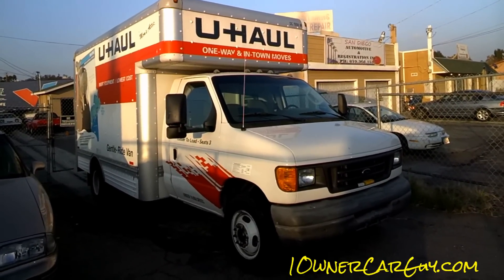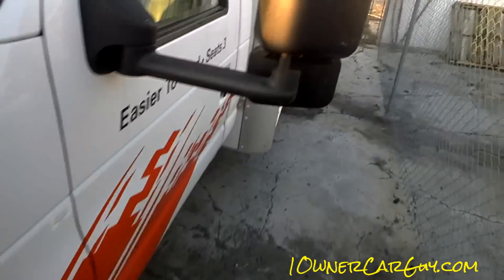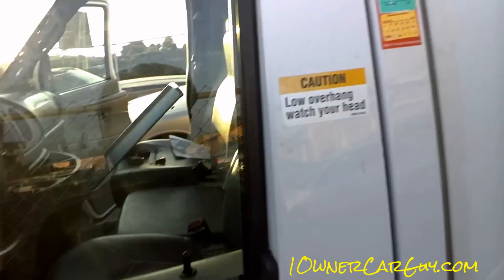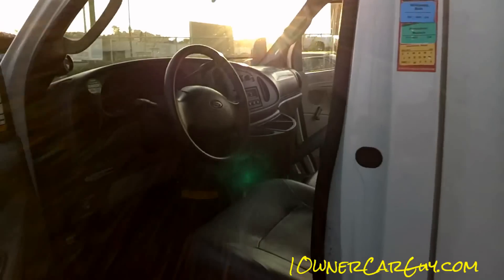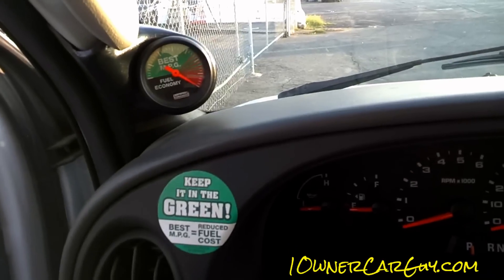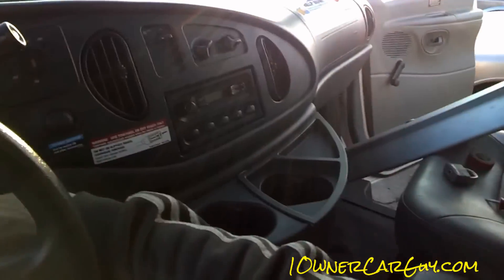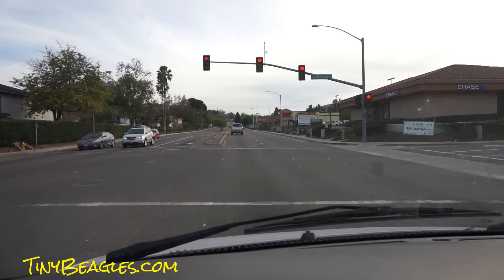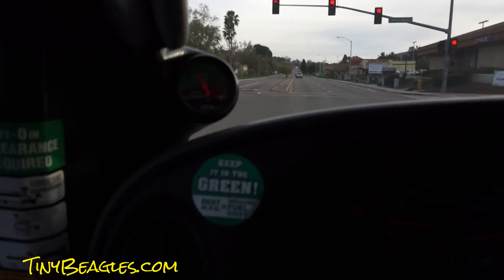U Haul MPG Video How To Fuel Economy Usage Video Uhaul Moving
U Haul MPG Video How To Fuel Economy Usage Video Uhaul Moving Keep It In The Green How much Fuel does a U Haul use. Good Gas Mileage or MPG. Well Not so bad actually this Video shows their keep it in the green campaign. Save On Gas This has to keep the U Haul Trucks in better shape for sure U Haul Provides a nice cheap way to move when you dont have a Big truck. Just a quick test drive in my rented Uhaul van and wanted to show you the Keep It In The Green. It has a guage that show you when you are getting the best mpg. Pretty cool thing to have now day with the price of gas, even though its gotten a little cheaper.

Cheers

1 Owner Car Guy   (Nathan Wratislaw)

"Fuel Economy" MPG "Gas Mileage" Video "U Haul Fuel Economy" "Getting Good MPG in a U Haul" tutorial Tips "MPG Tips" "Uhaul Gas Milage tips" "save fuel" "Save Gas" "Uhaul "Moving Truck" "Uhaul Gas Mileage" "Miles Per Gallon in U Haul" "Gas Expense for a U Haul" "Moving Truck MPG" Moving "Cross Country" "U Haul Average MPG" "Keep it in the Green" Economical "Economical Moving Truck"